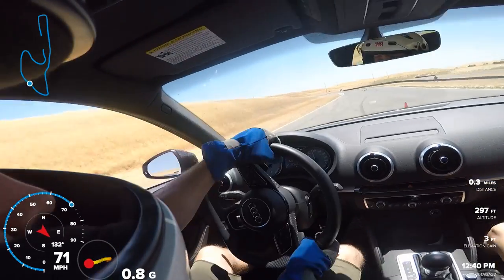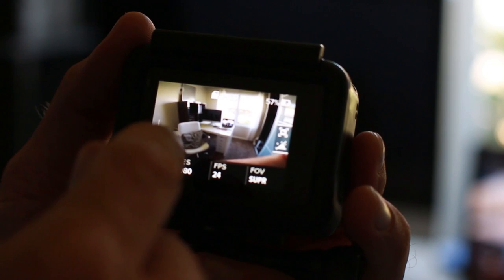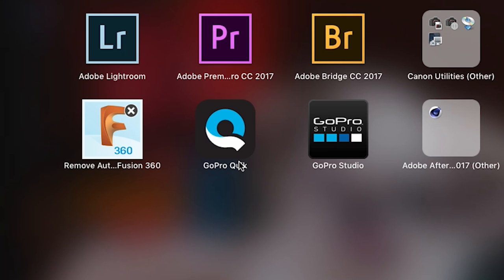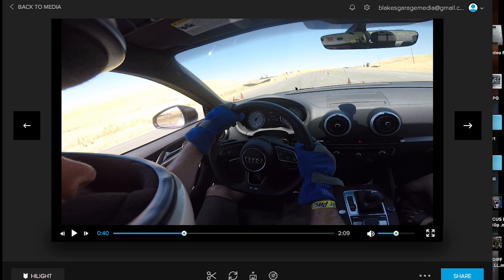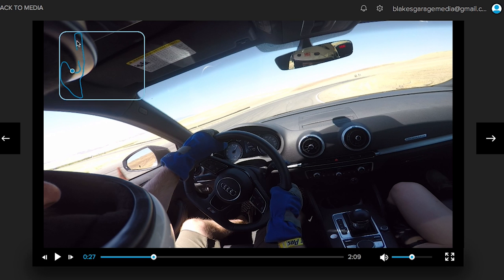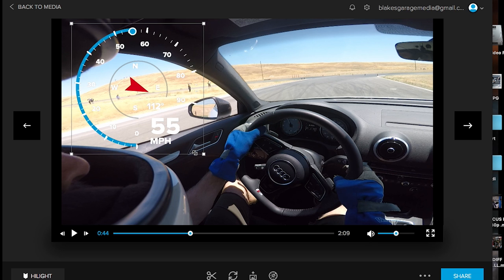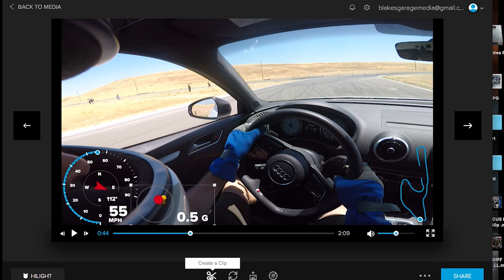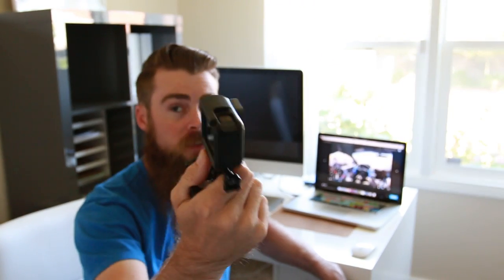GoPro Hero 5/6 Speed Gauges and G-Meter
In this video I show you how to add overlay gauges to your GoPro videos. You can add speed overlays to your videos, G force, Maps and elevation change date time to really liven up your go pro videos. This is perfect for when you have GoPro video at the track and want to make it just that much better with overlays